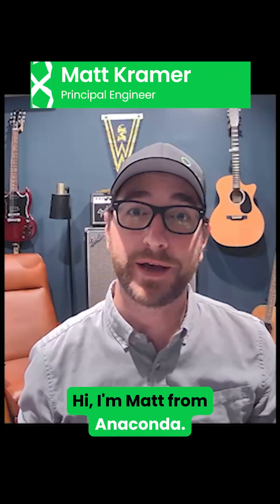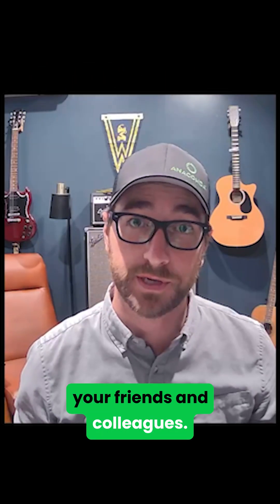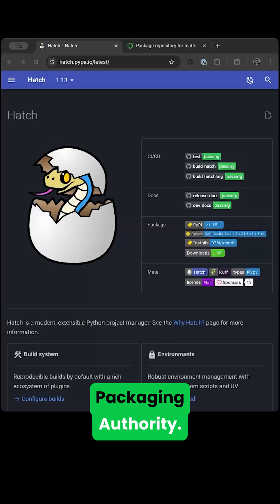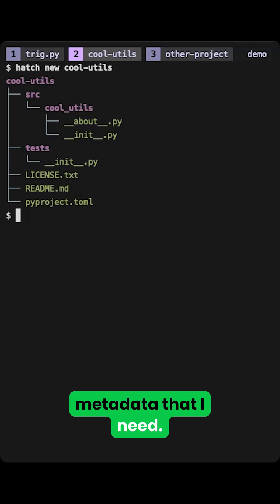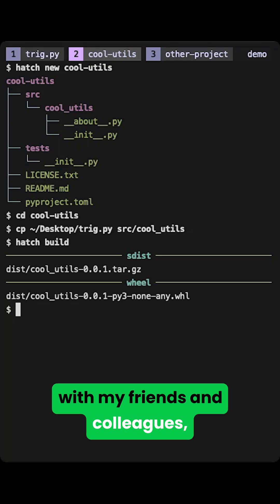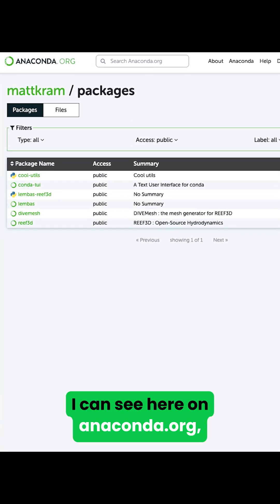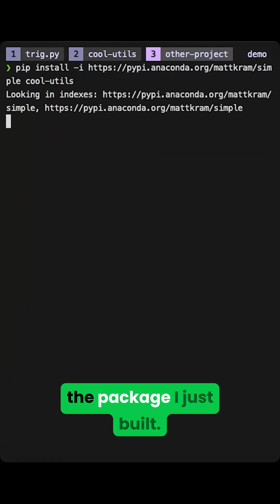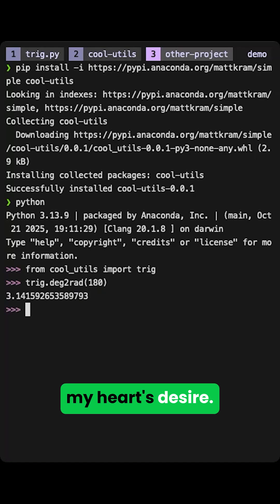Stop Copy-Pasting Code: Build a Python Package in Minutes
Ever find yourself copying and pasting the same code from project to project? 📋 Matt, Principal Engineer at Anaconda, shows you how to turn that code into a Python package you can share across projects and with colleagues. Learn how to use Hatch (from the Python Packaging Authority, PyPA) to create a package structure, build a wheel, and upload it to anaconda.org for easy distribution. Whether it's a simple utility function or something more complex, packaging your code makes it reusable, maintainable, and shareable. Create your free anaconda.org account today and start sharing your packages.